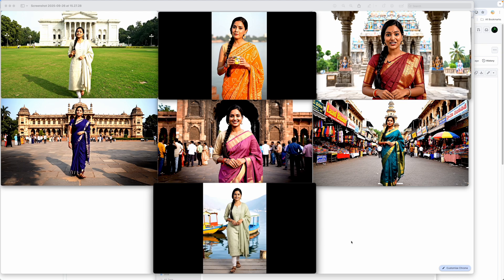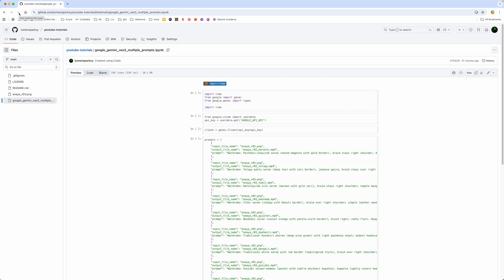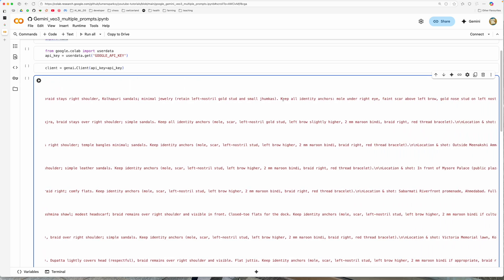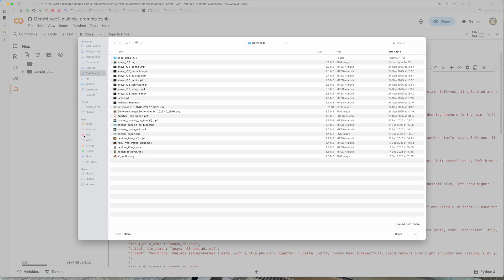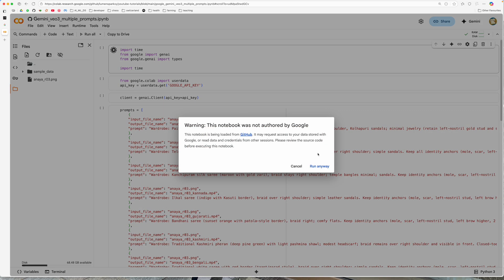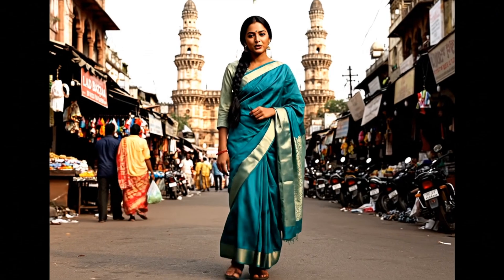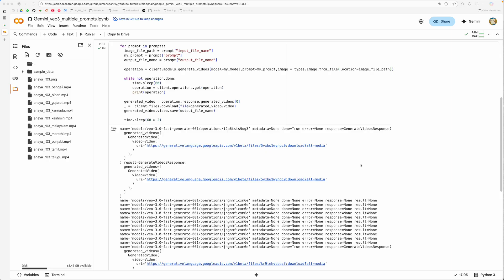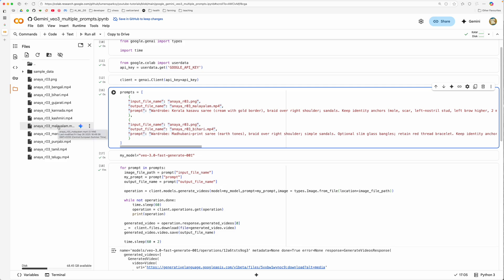Bulk Ad Creative at Scale with Veo 3 (Gemini API) — Colab Walkthrough + A/B Testing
Launch dozens of localized video ads from a single character image—end-to-end in Google Colab with Veo 3 (Gemini API). In this tutorial, we batch 10 culture/location-specific prompts (Marathi, Telugu, Tamil, Kannada, Gujarati, Kashmiri, Bengali, Punjabi, Malayalam, Bihari), generate full-body videos with native audio/dialogue, push everything to a simple DAM (Google Drive), and export a manifest for A/B testing.

 • Identity-locked generation from one reference image (consistent character)
 • Bulk video creation from a JSON prompt list
 • Vertical vs. landscape exports (9:16 & 16:9) for Shorts/Reels/YouTube
 • Pushing outputs to Drive (DAM) + generating a CSV manifest
 • Fast vs. Quality model passes for quick A/B tests

 • Sample prompts JSON & example outputs (provided in video)
 • Identity image: anaya_r03.png (used across all variants)

Chapters
00:00 Hook — 10 local ads from one image
00:25 What we’re building
01:00 Colab setup (API key, SDK)
02:00 Identity image + prompts JSON
03:10 Generate 1 sample (sanity check)
04:10 Bulk generation loop
06:10 Push to Drive (DAM) + thumbnails + manifest
07:20 A/B testing (fast vs quality, 9:16 vs 16:9)
08:20 Wrap-up & next steps

Performance marketers, growth teams, indie founders, and creators who need many ad variants per SKU/audience—fast.

Callouts
 • Keep dialogue in quotes for clearer audio generation.
 • Always reuse the same identity image + anchors for consistency.
 • Respect local filming/cultural norms when recreating real locations.

CTA
Comment which market you want next (e.g., Hindi/Urdu/Tulu/Assamese), and I’ll add new prompt packs.